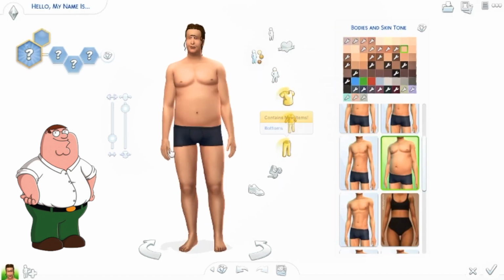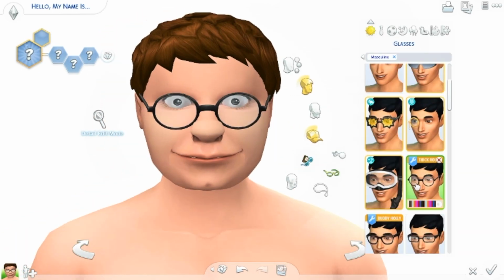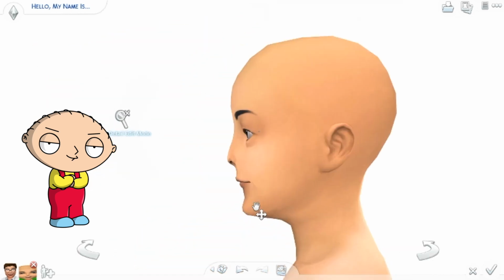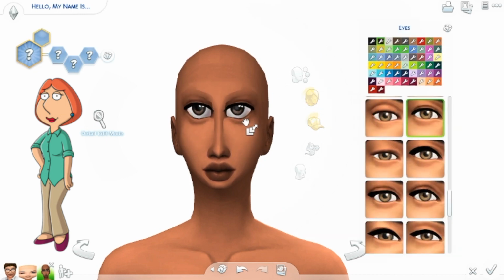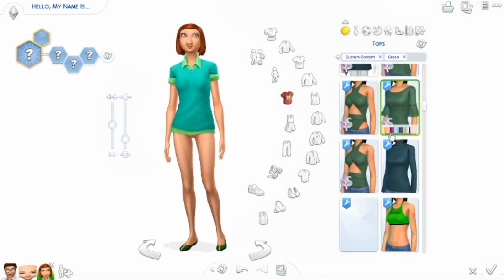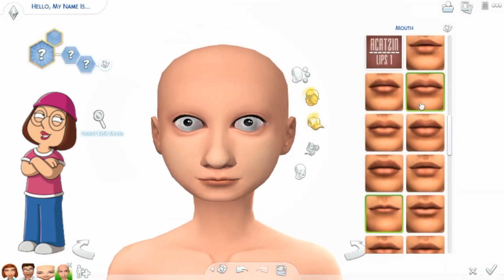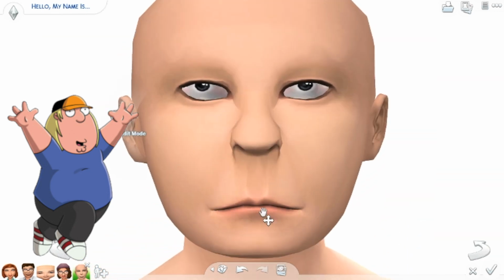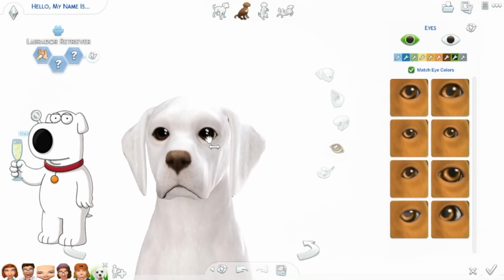FAMILY GUY: THE GRIFFINS | SIMS 4 CREATE A SIM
TODAY, I'M USING A SLIDER MOD TO CREATE THE GRIFFIN FAMILY FROM FAMILY GUY AS CLOSE TO THE ORIGINAL CHARACTERS AS POSSIBLE. LET ME KNOW IF YOU THINK THEY LOOK LIKE THEM IN THE COMMENTS :)

ORIGIN ID: designerone